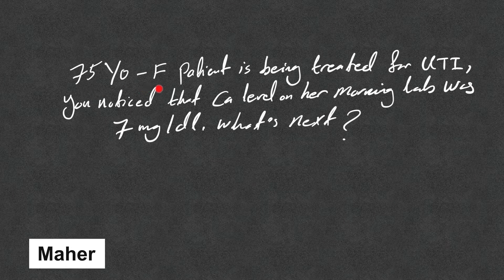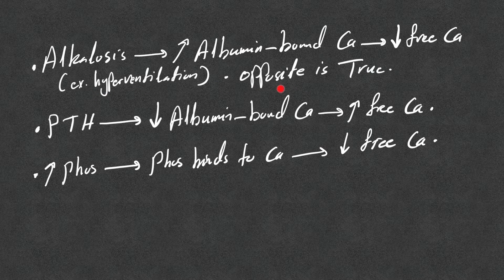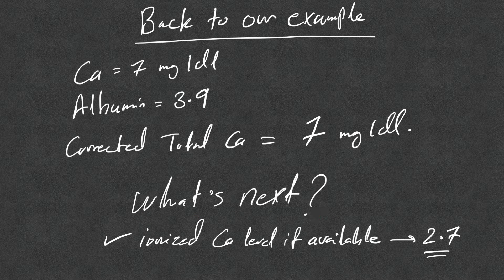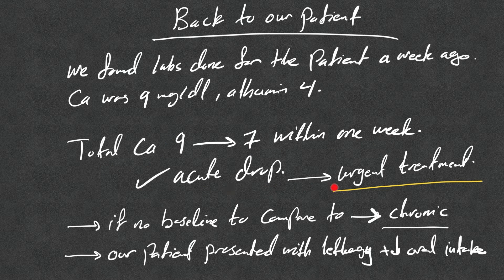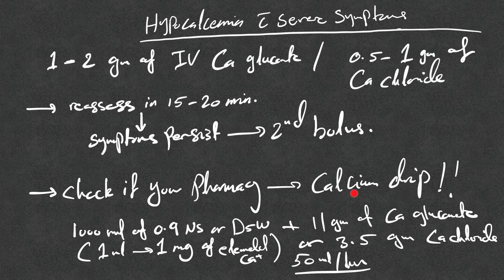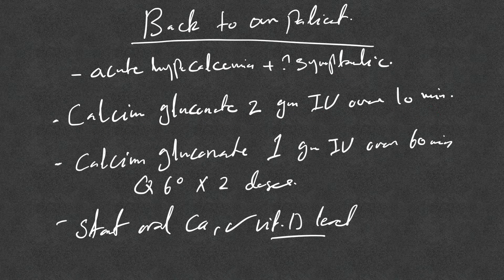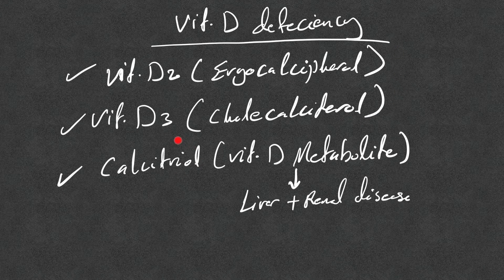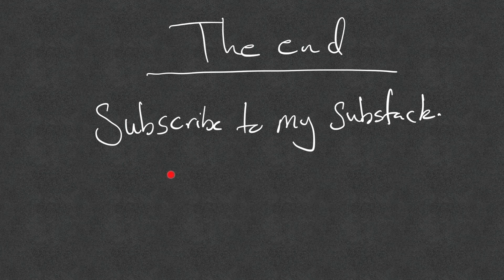Hypocalcemia: Calcium Level Analysis & Treatment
In this video, we'll discuss how to interpret calcium levels and treat hypocalcemia. This information is essential for healthcare providers to properly diagnose and manage this condition.

we will discuss when hypocalcemia needs inpatient vs outpatient treatment, when to use IV calcium vs oral, and when to transition from IV to oral calcium.
We will discuss how to diagnose hypocalcemia, interpret calcium levels detected with BMP/CMP, and the difference between free ionized vs total calcium.
We will also discuss the use of vitamin D in the treatment of hypocalcemia.
And finish with disease-specific treatment such as hyperparathyroidism, CKD, and vitamin D deficiency.

Learn how to interpret calcium levels and treat hypocalcemia in this video. From Chvostek sign to QT prolongation, we'll cover it all for USMLE prep.

Channels that watch our content, watch these channels also:
- MedCram ( @Medcram  )
- Osmosis ( @osmosis  )
- MedicosisPerfectionalis ( @MedicosisPerfectionalis  )
- MednerdDrWaqasFazal  @MedNerdDrWaqasFazal

Hypocalcemiaelectrolyteshypercalcemia treatmentsfluid & electrolytes registered nurse rnchvostek signinternal medicinehypocalcemia vs hypercalcemiausmleicumedicalecgnursing schoolelectrolyte imbalance signs and symptomsayurvedaparathyroid hormone level high symptoms